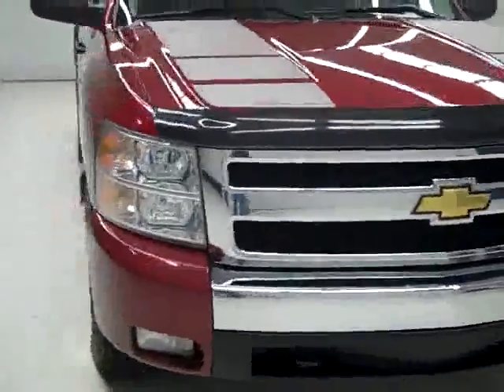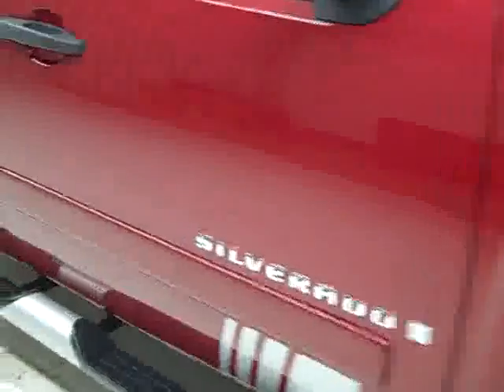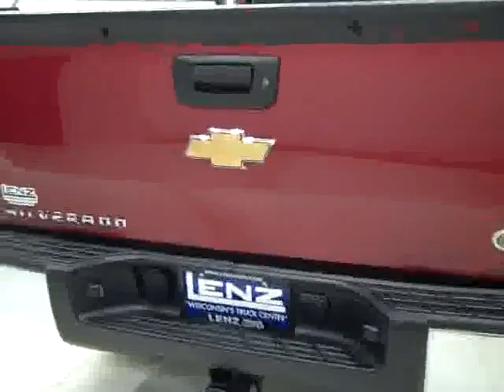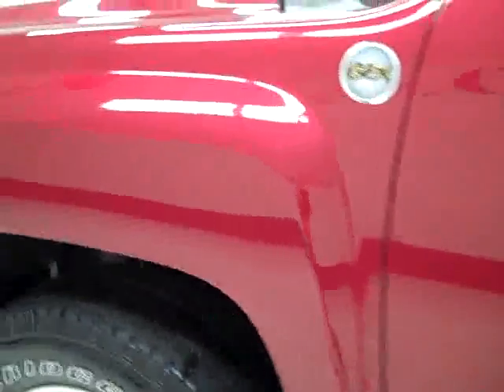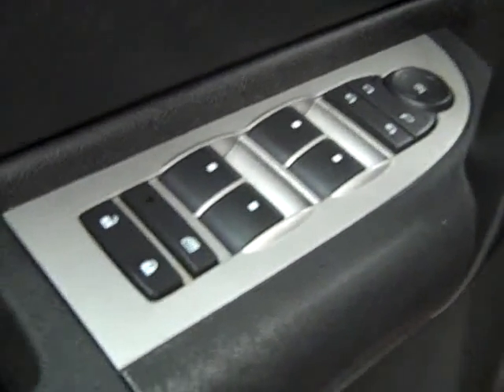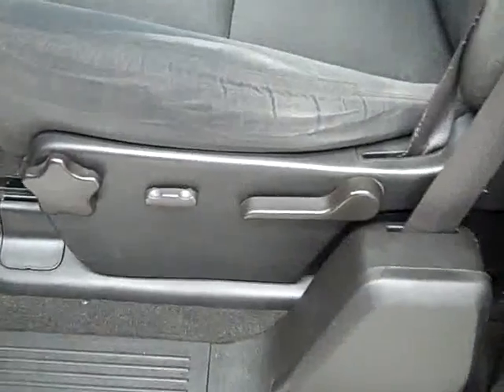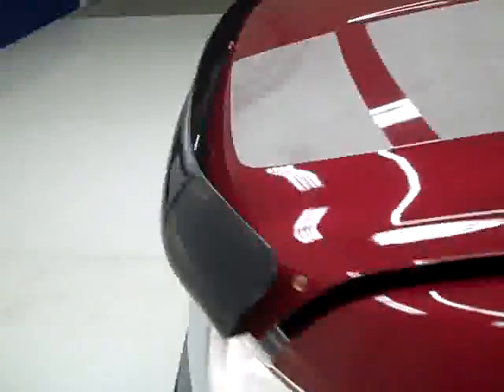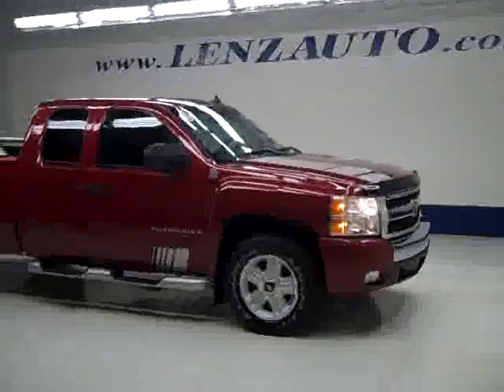2007 Chevrolet Silverado 1500 EXTENDED-SHORT-LT2-Z71-SUNROOF-4WD- - B1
2007 CHEVROLET SILVERADO 1500 Fond Du Lac, WI
Stock

536 S. Seymour St.

WATCH A FULL VIDEO OF THIS TRUCK B1221! CLEAN CARFAX! 5.3 LITER V8 ENGINE WITH ACTIVE FUEL MANAGEMENT, NEW BODY STYLE, EXTENDED CAB FOUR DOOR, SHORT BOX, AUTOMATIC TRANSMISSION, TURN DIAL 4X4 FOUR WHEEL DRIVE, LT2 PACKAGE 2LT LT, POWER SUNROOF MOONROOF, DUAL POWER BLACK CLOTH BUCKET SEATS, STABILITRAK, GFX SPORT STICKERS AND BADGES POWER EDITION, Z71 OFFROAD SUSPENSION PACKAGE Z-71, ONSTAR, XM SATELLITE RADIO CAPABILITIES, TOWING PACKAGE(RECEIVER HITCH, WIRING, & TRANSMISSION COOLER), 3.73 GEARS WITH AUTOMATIC LOCKING DIFFERENTIAL LIMITED SLIP DIFFERENTIAL, STAINLESS STEEL STEPBARS, POWER FOLD IN POWER MIRRORS WITH BUILT IN DIRECTIONAL SIGNALS, BEDLINER, WHITE-LETTER BRIDGESTONE DUELER A/T P265/65 R18 TIRES, KEYLESS ENTRY WITH FACTORY REMOTE START, 6 DISC IN-DASH CD CHANGER, BOSE SOUND SYSTEM, HOMELINK SYSTEM WITH THREE PROGRAMMABLE LIGHTING,SECURITY,GARAGE BUTTONS, MULTI-FUNCTION STEERING WHEEL, DRIVER INFORMATION CENTER, L.A.T.C.H. CHILD SAFETY SYSTEM, DUAL CLIMATE CONTROL, REAR WINDOW DEFROSTER, COMPASS/TEMPERATURE REARVIEW MIRROR, TINTED WINDOWS, FOG LIGHTS, Z71 FACTORY ALLOY RIMS, FACTORY ALL WEATHER FLOORMATS, LOCKING TAILGATE, EZ RAISE ASSIST TAILGATE, STAINLESS STEEL TUBE BEDRAILS, CARBON FIBER DASH AND DOOR TRIM, WINDSHIELD WASHER FLUID HEATER, BUG SHIELD, AIR, CRUISE CONTROL, TILT, POWER LOCKS, POWER WINDOWS, THIS TRUCK IS ELIGIBLE FOR A 100,000 MILE EXTENDED PARTS AND SERVICE AGREEMENT! CLEAN CARFAX! VERY VERY CLEAN INSIDE AND OUT! RUNS AND DRIVES EXCELLENT! THIS IS ONE OF THE SHARPEST 2007 CHEVROLET K1500 EXTENDEDCAB SHORTBOX NEWBODY STYLE HALF TON TRUCKS ON OUR LOT! VERY VERY CLEAN INSIDE AND OUT! RUNS AND DRIVES EXCELLENT! THIS ONE WON'T STICK AROUND! MAKE YOUR MOVE BEFORE THIS SUPER CLEAN 4WD IS GONE! 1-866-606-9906. VIEW OUR COMPLETE INVENTORY OF OVER 350 TRUCKS AND SUV'S . ***If you are looking for financing Lenz Truck Center can help!  We have on the spot financing! Bad Credit or Good we will work with your 17 banks to get you approved and for a great rate! If you live far away or close to us we make it our promise to make sure you are a happy customer before, during, and after the sale! Lenz Truck Center has been in business and family owned for 20 years! With a new generation taking over we plan on making this the place you and your children buy their next vehicle! Lenz Truck Center is the country's fastest growing dealership!  Lenz Truck Center has grown from about a 40 vehicle inventory in 1999 to over 400 today!  Our selection is unmatched in the industry with more high quality used diesel trucks than anyone in the Midwest. All here in Fond du Lac, Wi!  All of our vehicles are Lenz Certified and ready to be delivered!  All prices are plus any applicable state taxes and service fees.  We will do our best to keep all information current and accurate, however the dealership should be contacted for final pricing and availability.